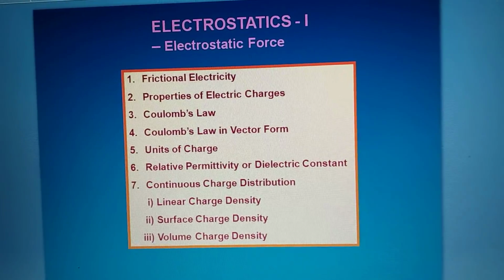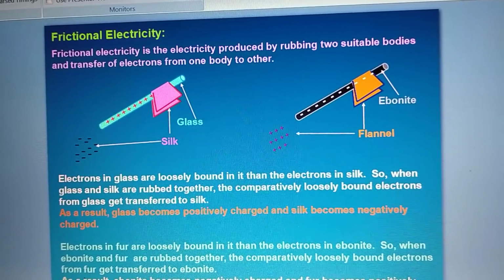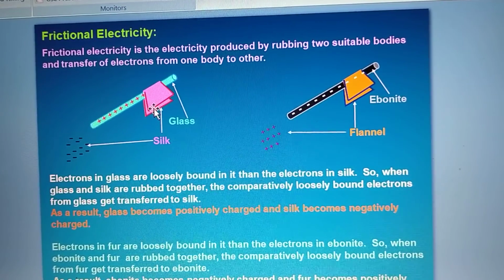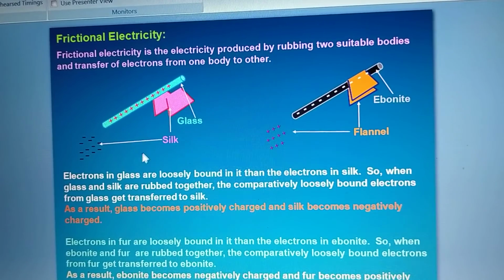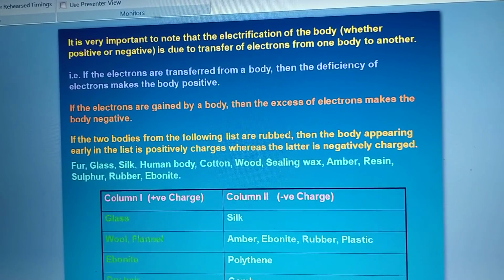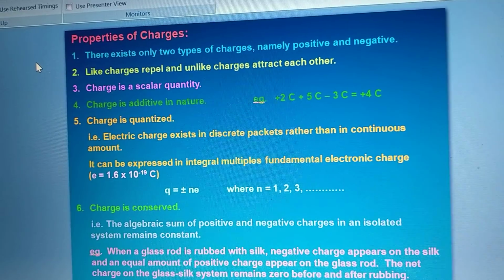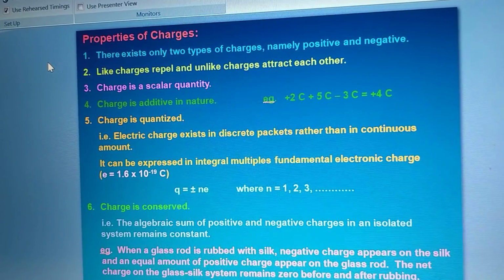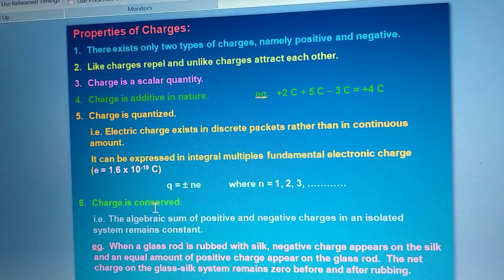Electrostatics ( charge and it's properties)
By Sunil Kumar PGT physics